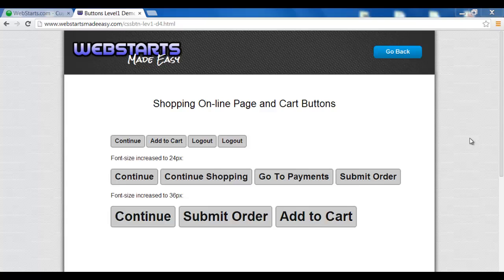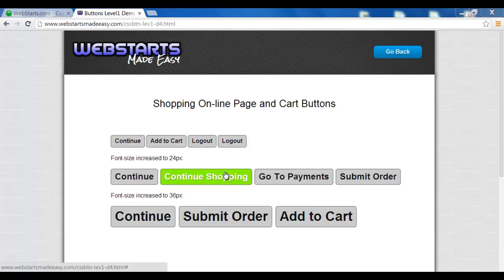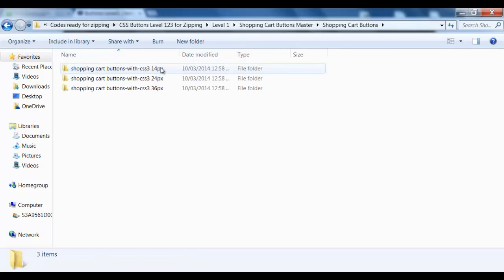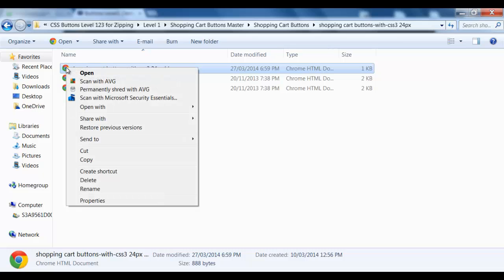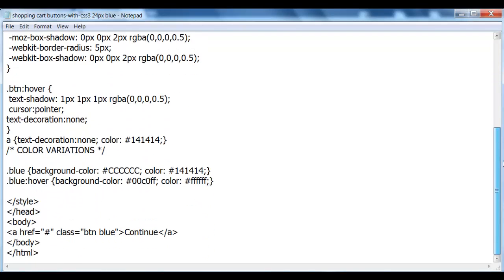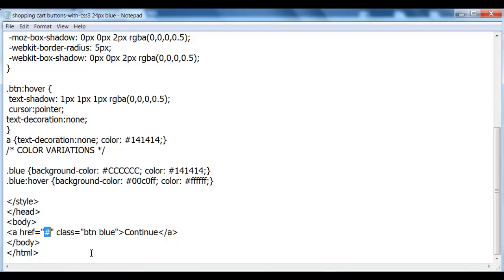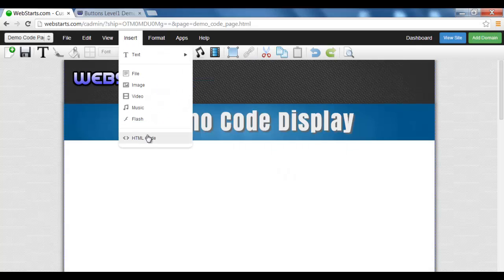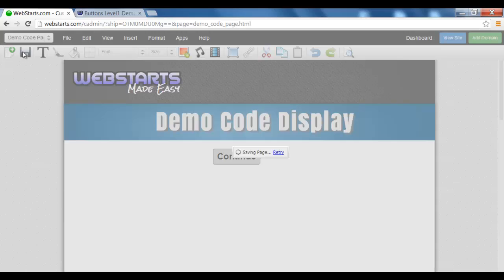How To Upload Shopping Cart Button into WebStarts Tutorial Video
In this video we show you how to upload Shopping Cart Buttons into your WebStarts Website